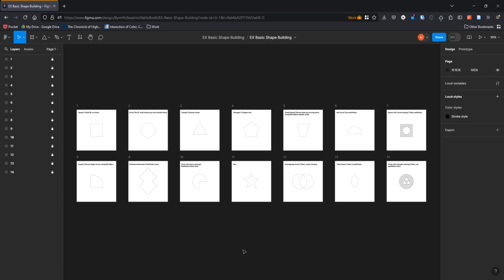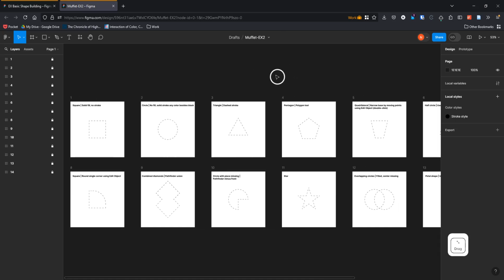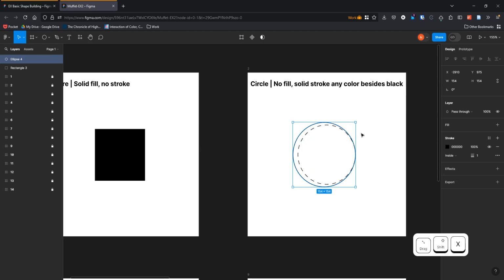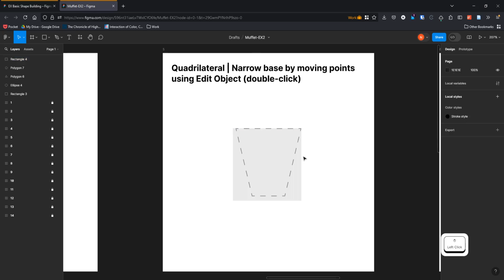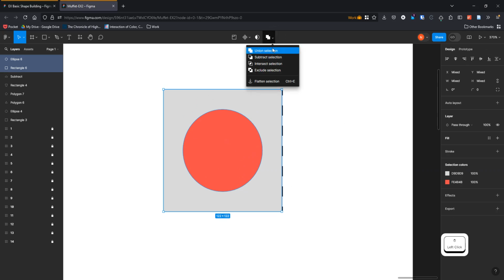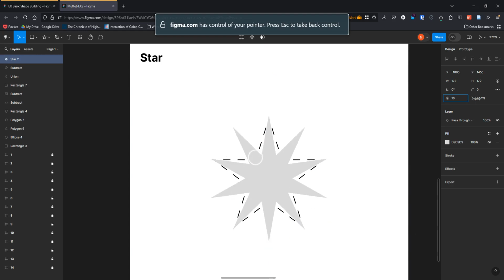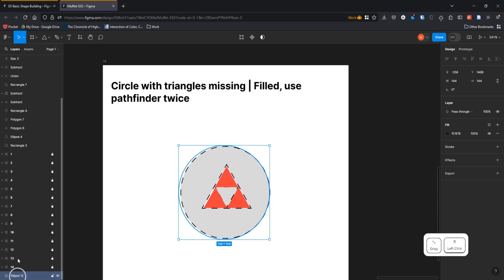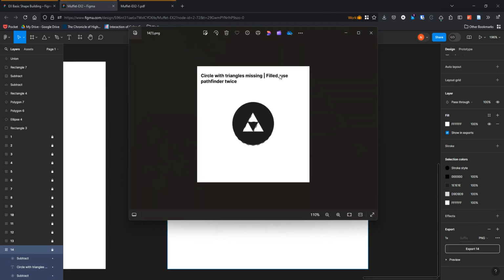Basic Shape Building Figma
This video supplements the basics of shape building in Illustrator by showing the differences between Illustrator and Figma.